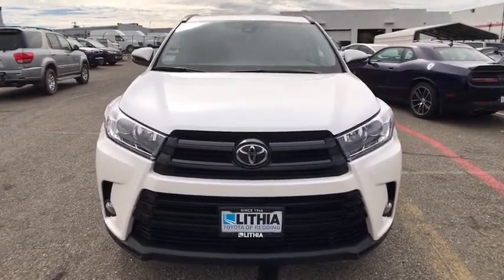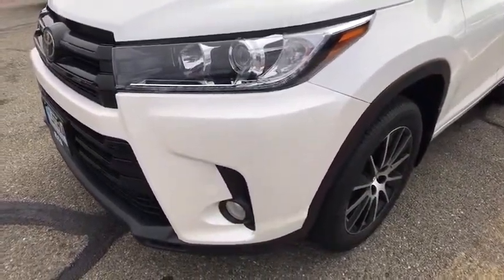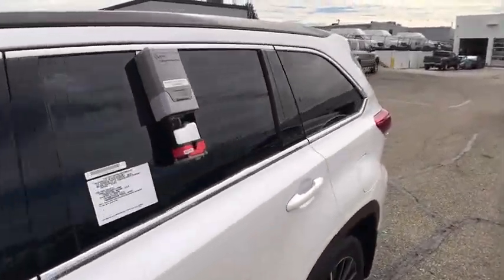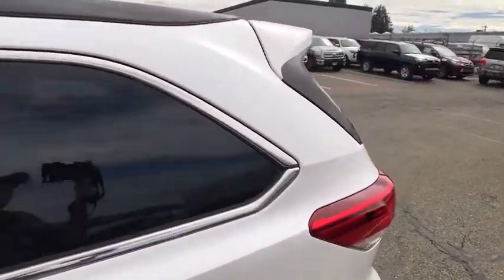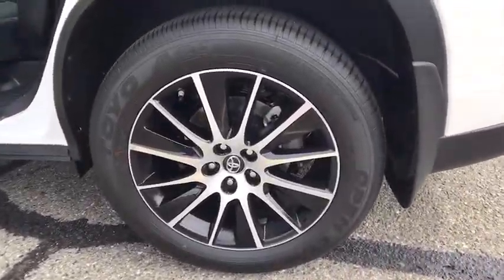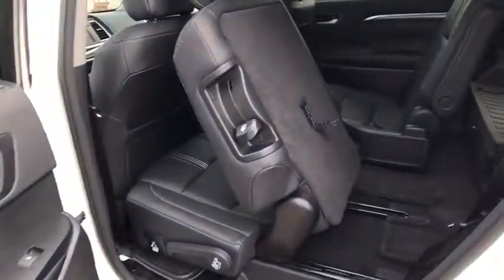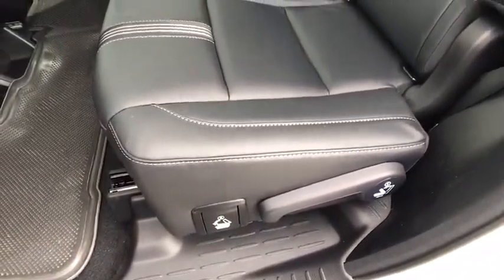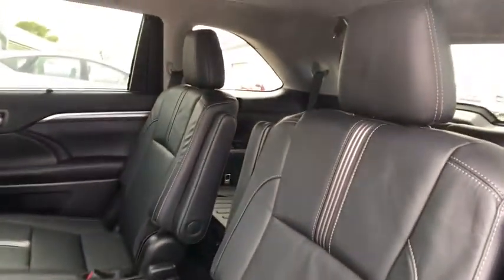2017 TOYOTA HIGHLANDER Northern California, Redding, Sacramento, Red Bluff, Chico, CA HS384060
2017 TOYOTA HIGHLANDER
2017 TOYOTA HIGHLANDER V6 AWD - Stock#: HS384060 - VIN#: 5TDJZRFH0HS384060

250 E. Cypress Ave.

Third Row Seat, Moonroof, Heated Leather Seats, Nav System, All Wheel Drive, SE PACKAGE, TOW HITCH & WIRING HARNESS PACKAGE, Hitch. FUEL EFFICIENT 26 MPG Hwy/20 MPG City! BLIZZARD PEARL exterior and BLACK interior, SE trim CLICK ME!br /br /KEY FEATURES INCLUDEbr /Leather Seats, Third Row Seat, Navigation Rear Spoiler, MP3 Player, Sunroof, All Wheel Drive, Aluminum Wheels, Privacy Glass, Remote Trunk Release. br /br /OPTION PACKAGESbr /TOW HITCH & WIRING HARNESS PACKAGE Tow Hitch Receiver, Towing Wiring Harness & Adapters, SE PACKAGE. Toyota SE with BLIZZARD PEARL exterior and BLACK interior features a V6 Cylinder Engine with 295 HP at 6600 RPM*. br /br /EXPERTS ARE SAYINGbr /Great Gas Mileage: 26 MPG Hwy. br /br /BUY FROM AN AWARD WINNING DEALERbr /Our commitment to treating you in a neighborly fashion extends from our inventories and auto repair service to our no-frills, easy-to-comprehend auto financing. This comes not only in the form of car loans and leasing service for drivers from Redding, Chico, Red Bluff and Shasta Lake, but a tenacious spirit dedicated to getting the flexible terms you deserve. Please feel free to explore our entire site and see all of the products, services, and pre-buy car research we have to offer. br /br /Horsepower calculations based on trim engine configuration. Fuel economy calculations based on original manufacturer data for trim engine configuration. Please confirm the accuracy of the included equipment by calling us prior to purchase. br /